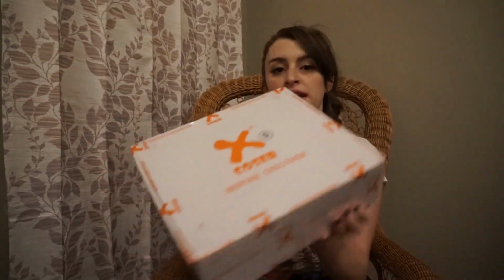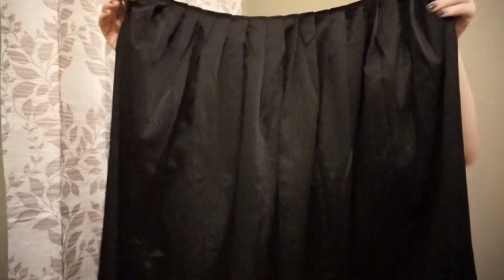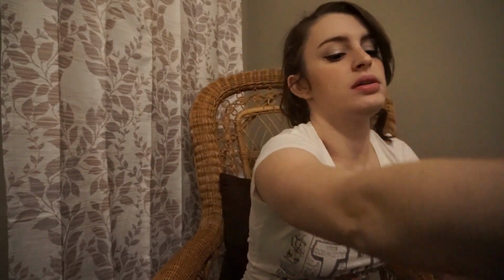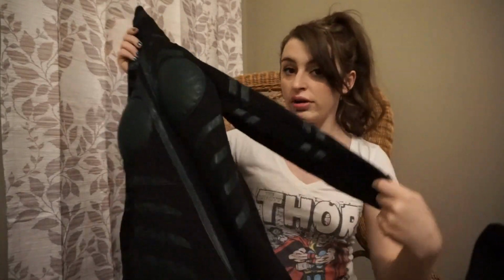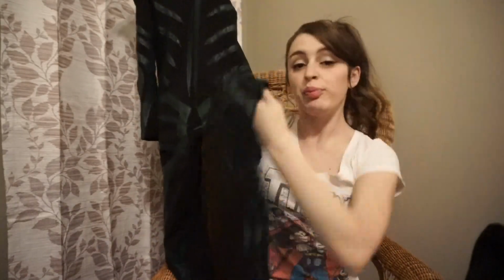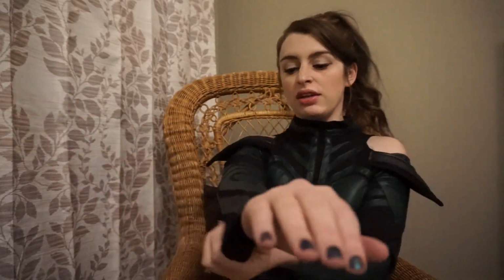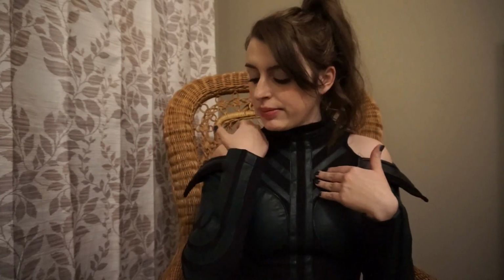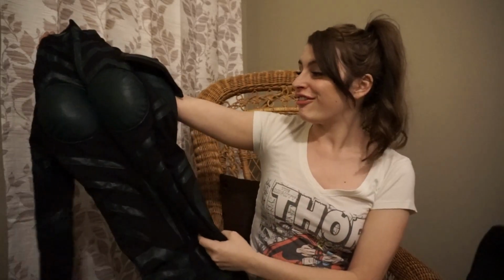Hela (Thor Ragnarok) Xcoser Cosplay Review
My first cosplay review! Hela from Thor Ragnarok.
THIS IS NOT SPONSORED. All opinions and thoughts are my own!

Please comment if you liked this review, if you have any lingering questions, or if you'd like to see reviews of other cosplay related things!